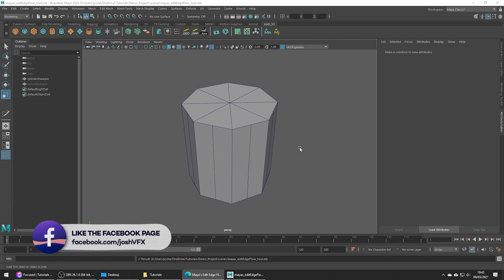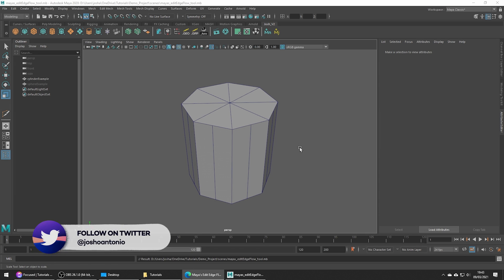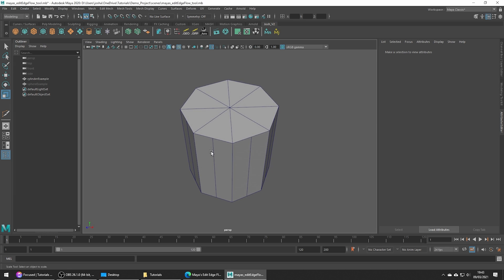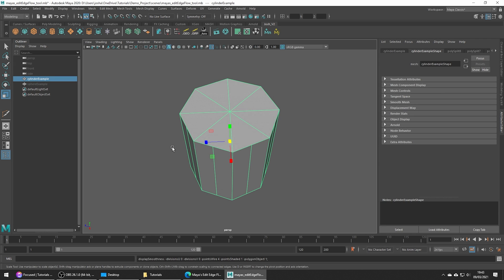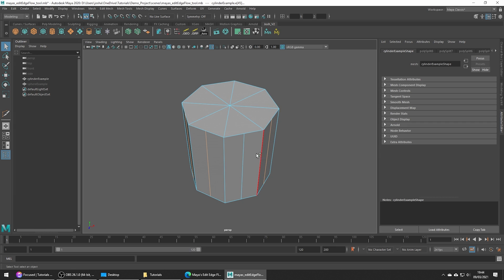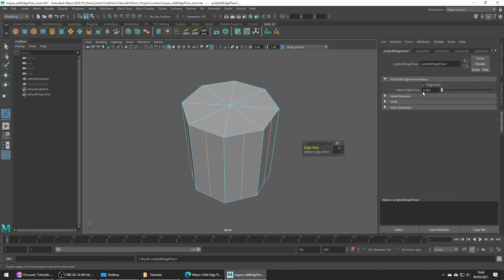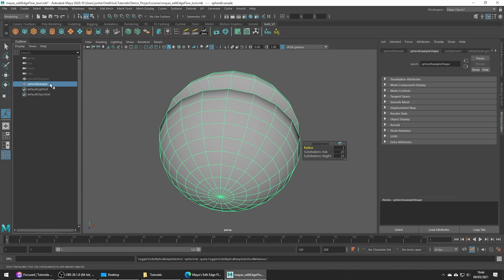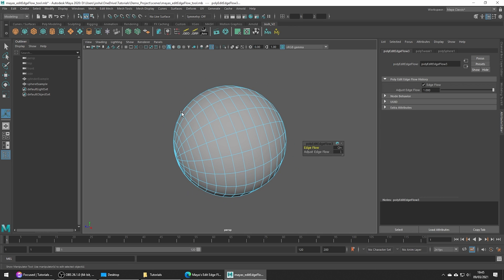Maya's Edit Edge Flow Tool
In this tutorial, we will talk about Maya's Edit Edge Flow Tool. The Edit Edge Flow tool is great as we can edit our edges and average them out to help them align with the surrounding edges. This can be helpful as it can alleviate unwanted creases and uneven surfaces caused by these problematic edges.